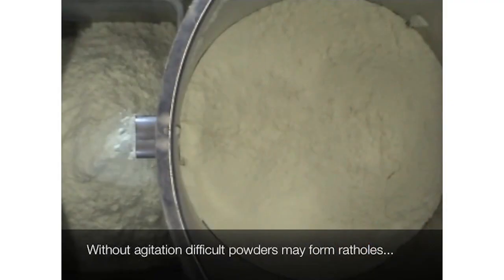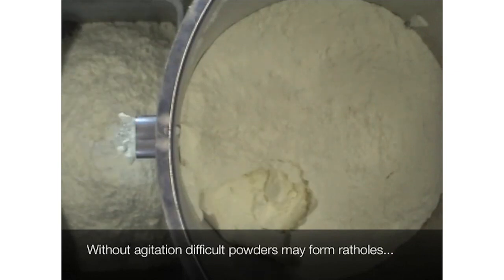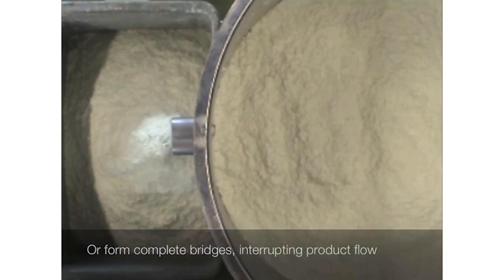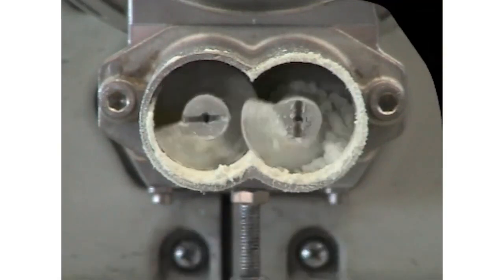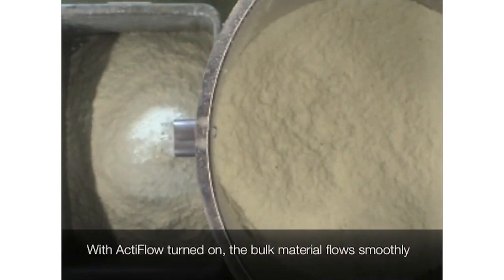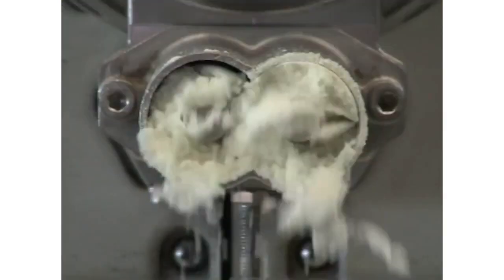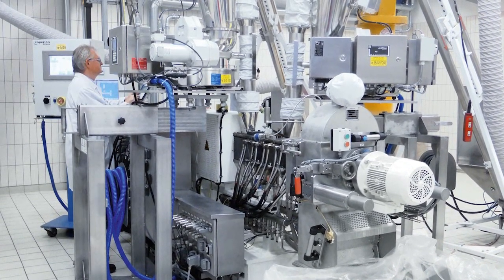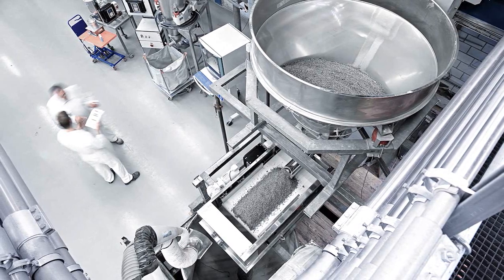How Coperion & Coperion K-Tron Address New Ingredients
Learn how Coperion’s food designs address newer and less traditional food ingredients or seasonings and how to verify the equipment’s performance with these products.

Erfahren Sie wie die Lösungen von Coperion neuere und weniger herkömmliche Lebensmittelinhaltsstoffe oder Gewürze adressieren und wie die Equipmentleistung in Bezug auf diese Produkte überprüft werden kann.